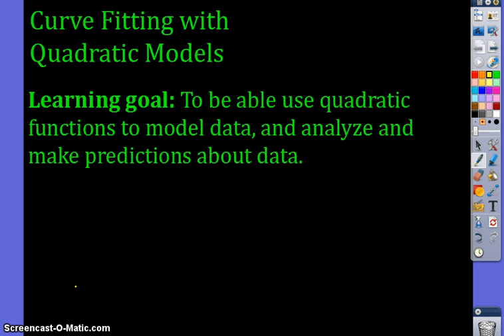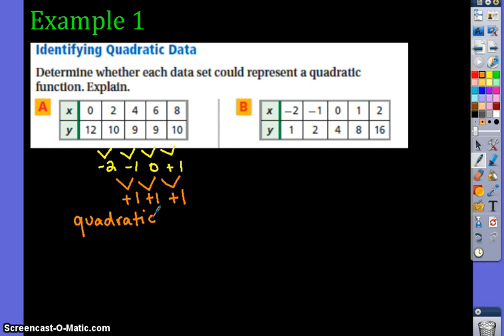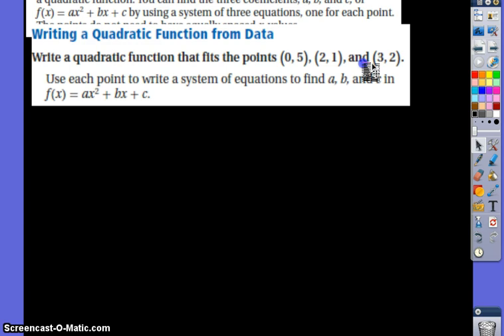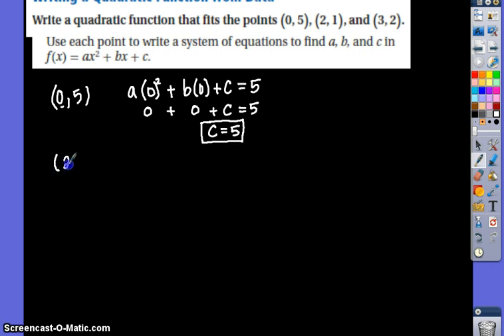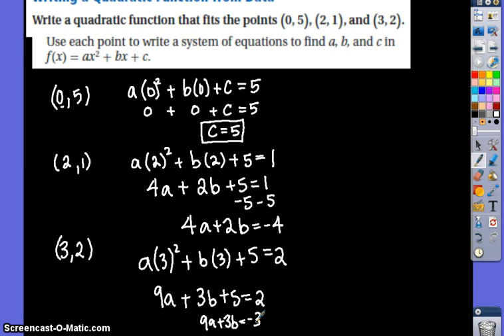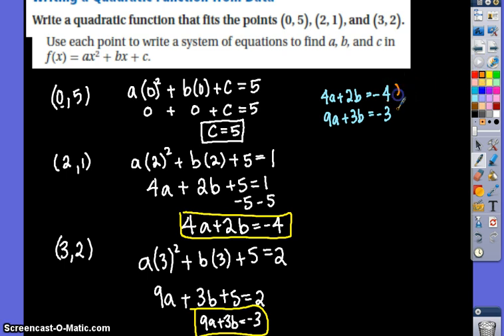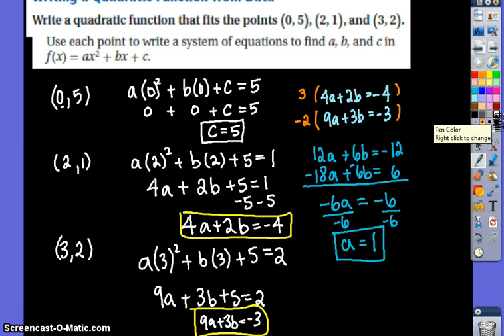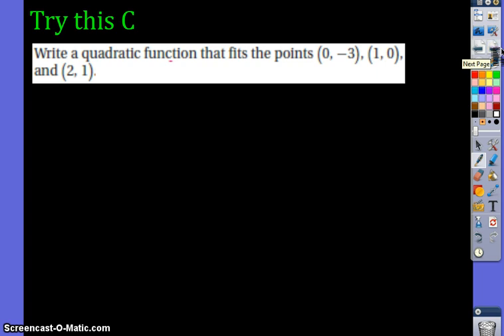Curve Fitting With Quadratic Functions